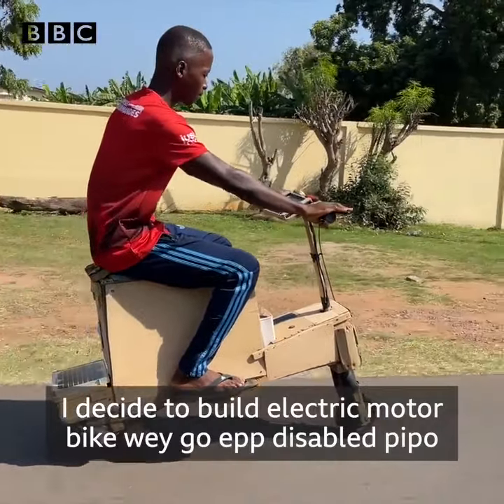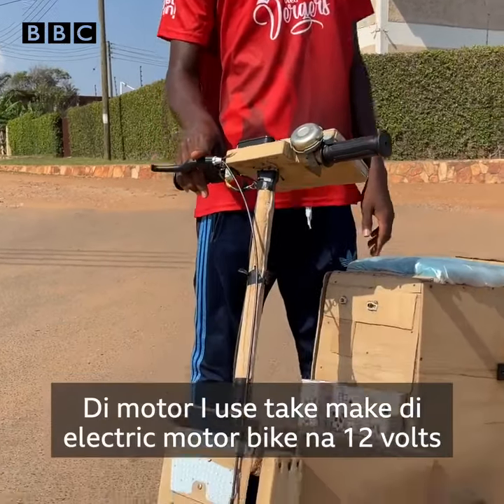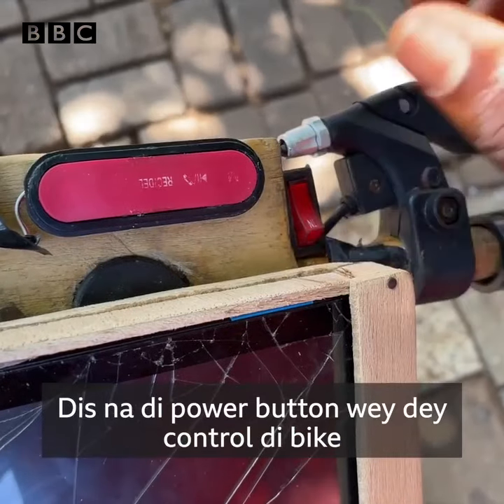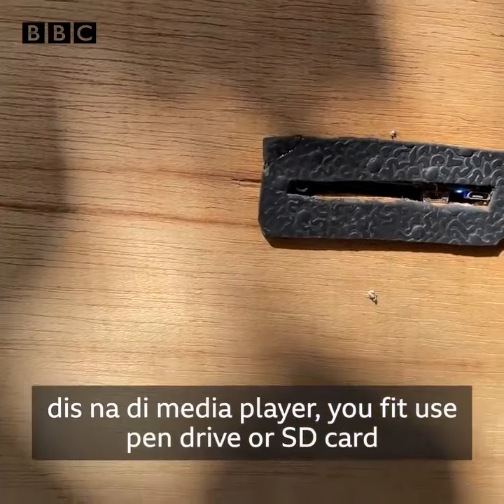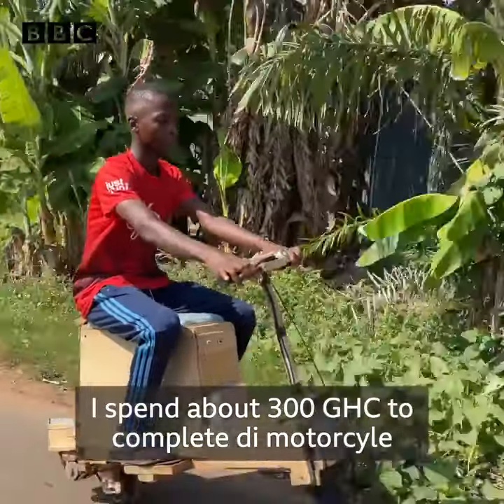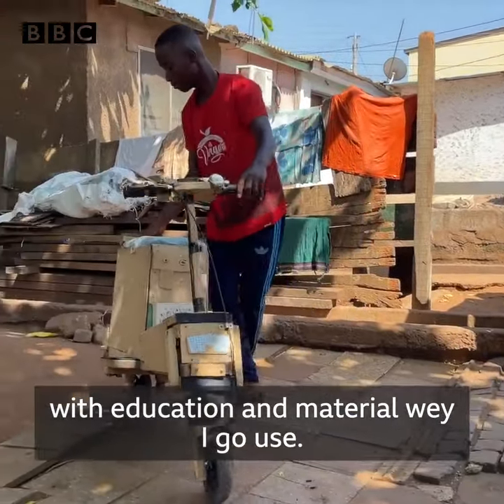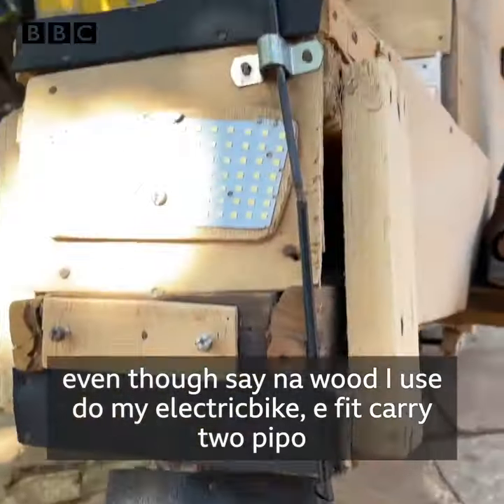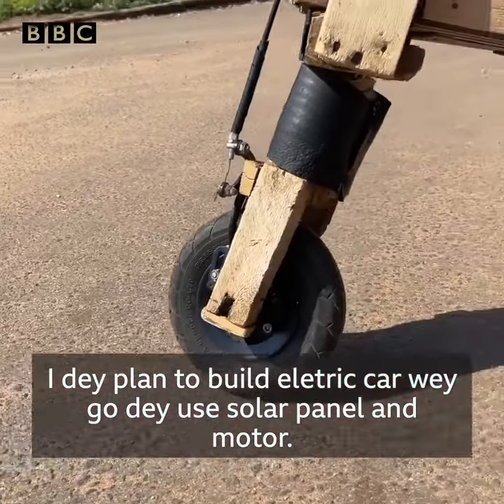JSS 3 Student builds solar motorbikes for people with disability